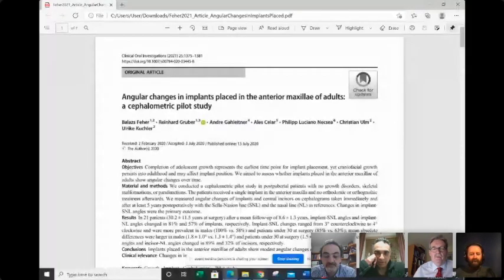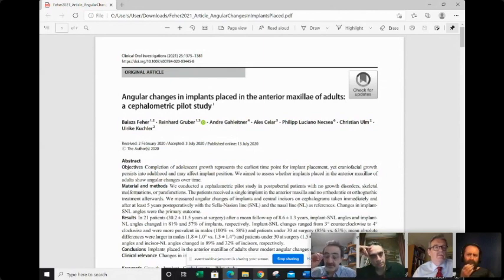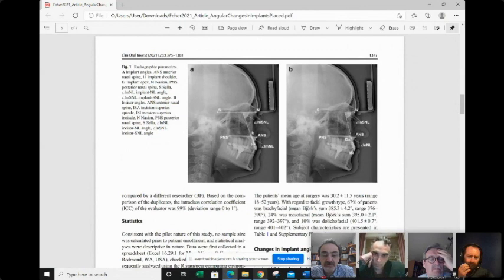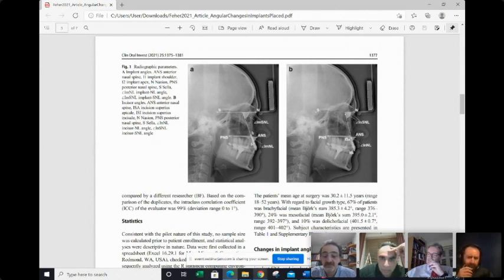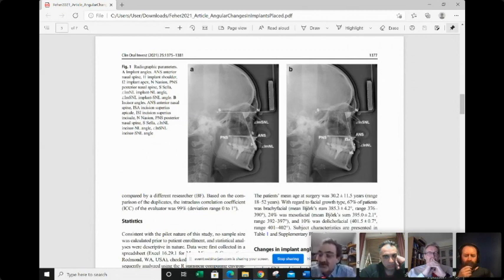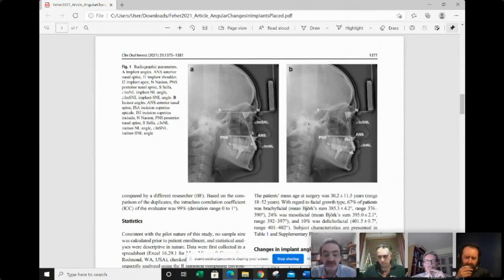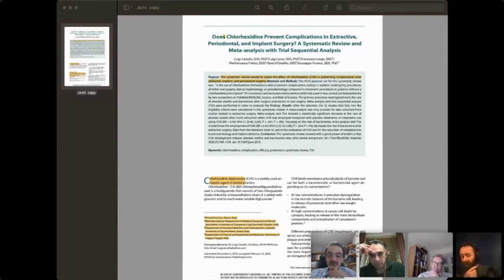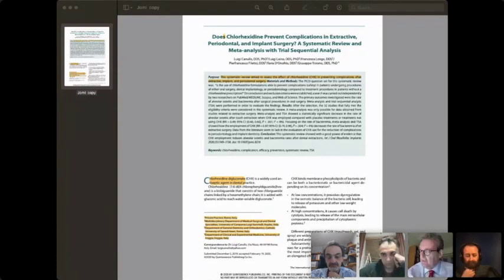DentalBites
Fadi Barrak
Kate Bootman
Manoj Bahtia
Carl Horton
StJohn Crean
Discuss 4 dental research articles and their relevance to dental practice in a bite-size easily digestible format.